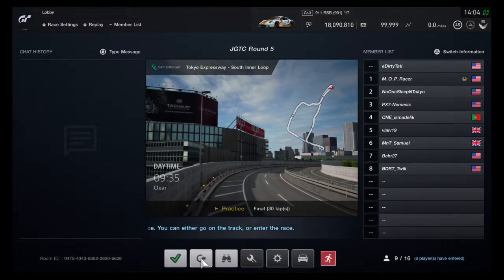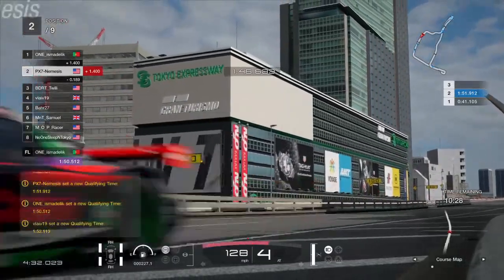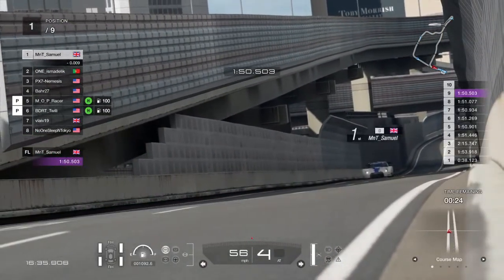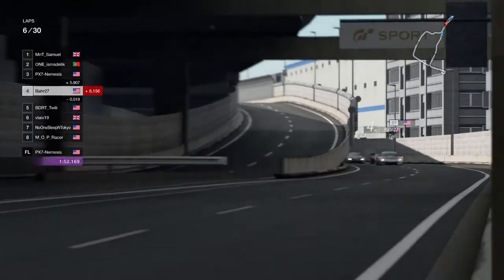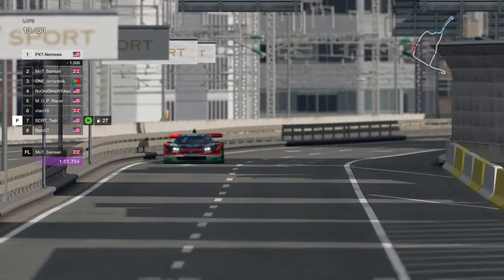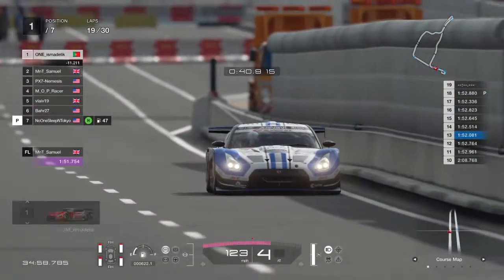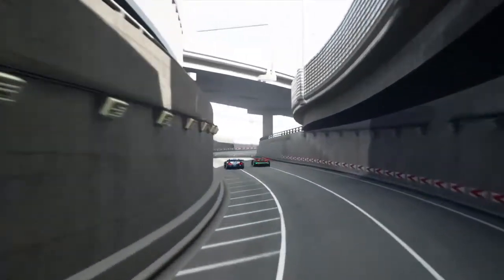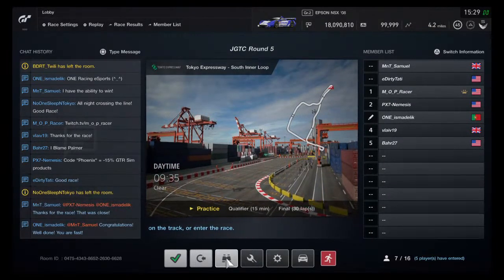ESGT All Japan GT Championship | Round 4* | Tokyo South Outer Loop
JGTC returns to Tokyo for the South Outer Loop variation of the street circuit! Who will take the race victory in Round 4 of the series?